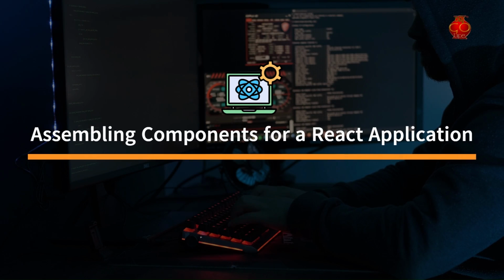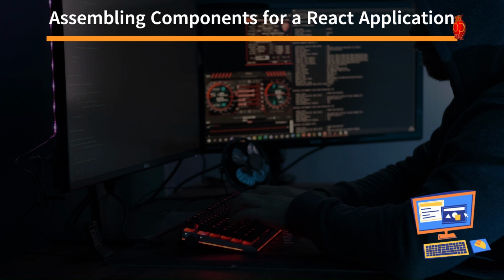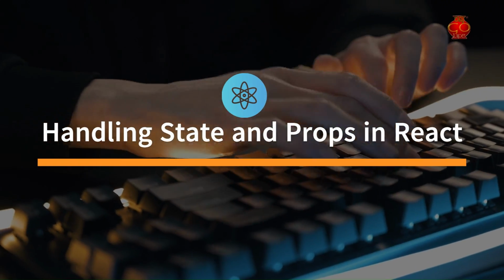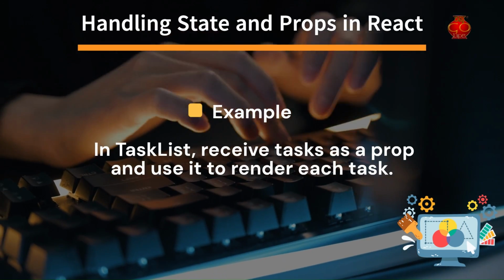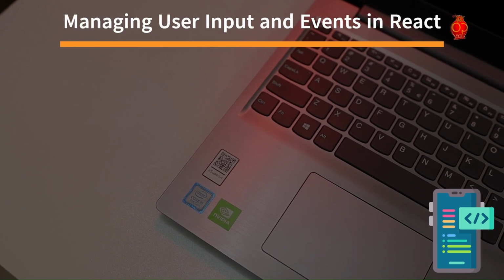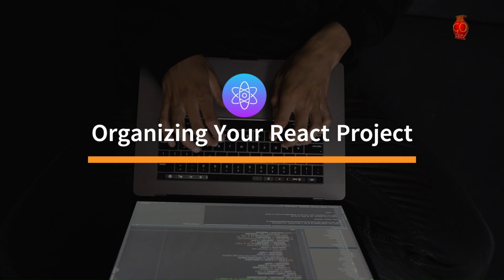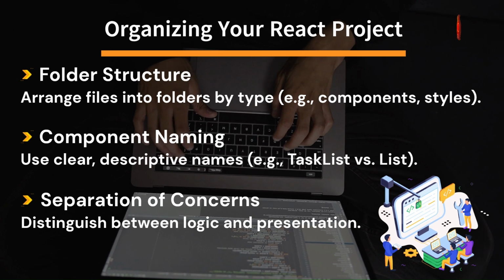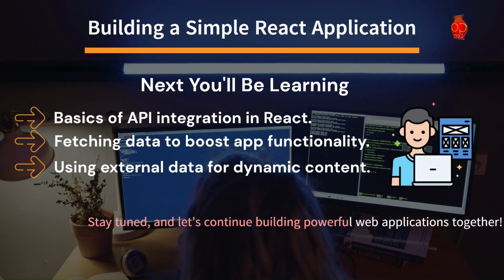Mastering React: Components, State, Props, and Best Practices for Scalable Apps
Unlock the secrets of building scalable and maintainable React applications! Learn how to assemble components, handle state and props, manage user input, and organize your project like a pro. Perfect for beginners and developers looking to sharpen their React skills!

we’ll guide you through essential concepts to level up your React skills:

Assembling Components for a Basic React Application: Learn how to create reusable components like Header, TaskList, and TaskItem. We’ll show you how to define components in separate files and combine them in a main file, such as App.js, for a clean and organized structure.

Handling State and Props in React: Understand how to manage dynamic data within components using state and pass data between components using props. Watch as we demonstrate passing a list of tasks from a parent component to a TaskList component, making your application interactive and data-driven.

Managing User Input and Events in React: Discover how to handle user interactions like clicks and form submissions with onClick and other event handlers. We’ll walk you through a real-life example where clicking a button adds a new task to a list, demonstrating the power of event management in React.

Organizing Your React Project: Best Practices: Learn how to structure your project files into organized folders, use clear naming conventions for components, and maintain a separation of concerns between data management and presentation. These best practices will help you build React applications that are both maintainable and scalable.

💡 𝐖𝐡𝐞𝐭𝐡𝐞𝐫 𝐲𝐨𝐮'𝐫𝐞 𝐣𝐮𝐬𝐭 𝐬𝐭𝐚𝐫𝐭𝐢𝐧𝐠 𝐨𝐮𝐭 𝐨𝐫 𝐫𝐞𝐟𝐢𝐧𝐢𝐧𝐠 𝐲𝐨𝐮𝐫 𝐑𝐞𝐚𝐜𝐭 𝐬𝐤𝐢𝐥𝐥𝐬, 𝐭𝐡𝐞𝐬𝐞 𝐭𝐢𝐩𝐬 𝐰𝐢𝐥𝐥 𝐡𝐞𝐥𝐩 𝐲𝐨𝐮 𝐛𝐮𝐢𝐥𝐝 𝐛𝐞𝐭𝐭𝐞𝐫, 𝐦𝐨𝐫𝐞 𝐞𝐟𝐟𝐢𝐜𝐢𝐞𝐧𝐭 𝐚𝐩𝐩𝐬.

𝐘𝐨𝐮𝐫 𝐬𝐮𝐩𝐩𝐨𝐫𝐭 𝐡𝐞𝐥𝐩𝐬 𝐮𝐬 𝐜𝐫𝐞𝐚𝐭𝐞 𝐦𝐨𝐫𝐞 𝐜𝐨𝐧𝐭𝐞𝐧𝐭 𝐭𝐨 𝐞𝐦𝐩𝐨𝐰𝐞𝐫 𝐝𝐞𝐯𝐞𝐥𝐨𝐩𝐞𝐫𝐬 𝐥𝐢𝐤𝐞 𝐲𝐨𝐮. 𝐋𝐞𝐭'𝐬 𝐠𝐫𝐨𝐰 𝐭𝐨𝐠𝐞𝐭𝐡𝐞𝐫! 🚀